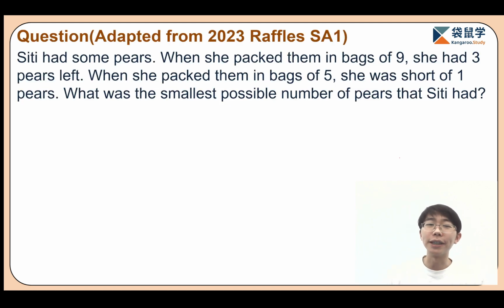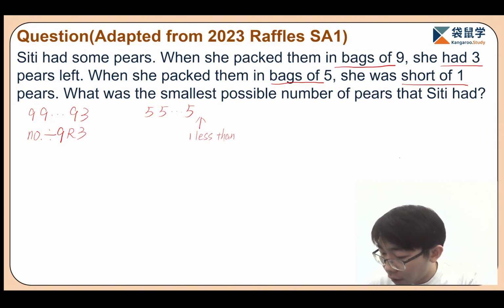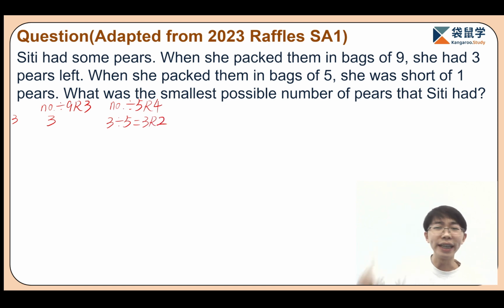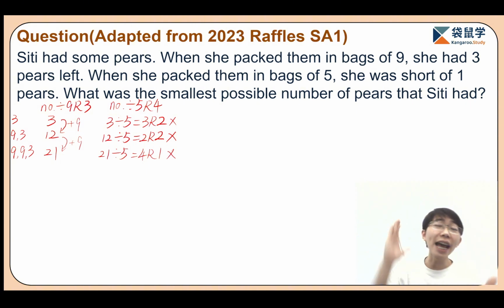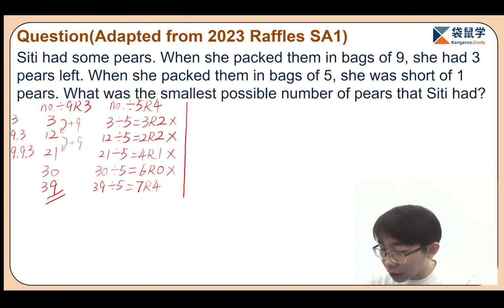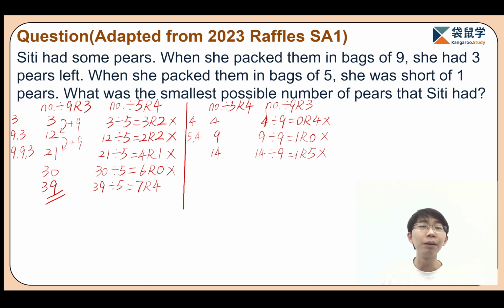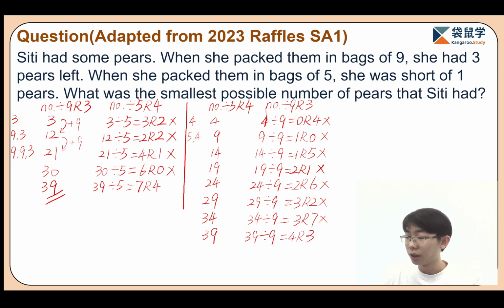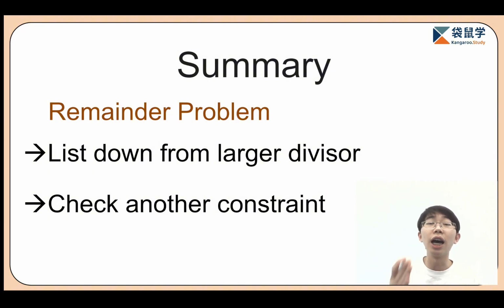P4 Question - Remainder Problem (basic case)